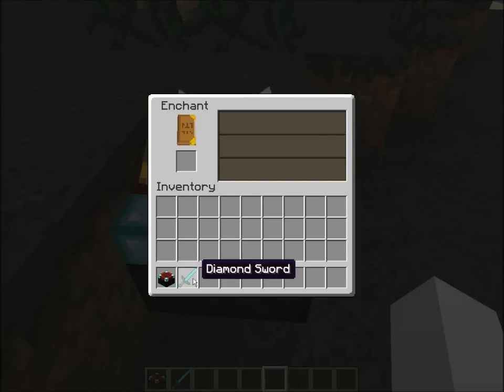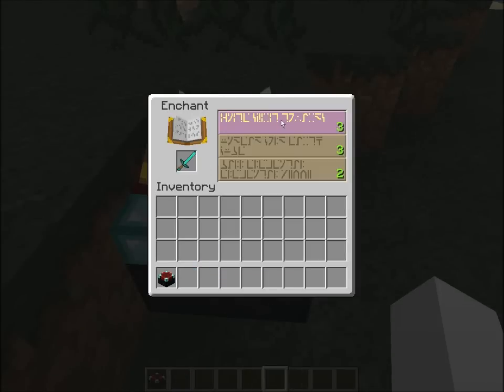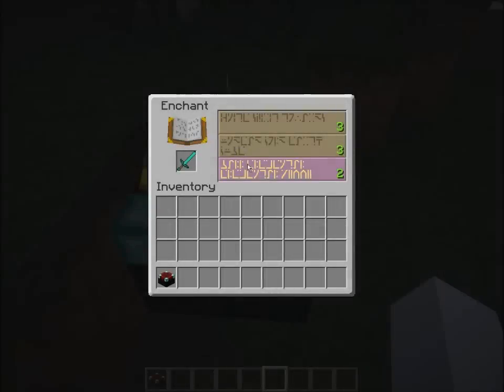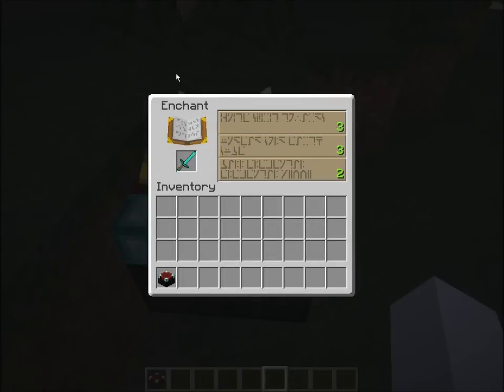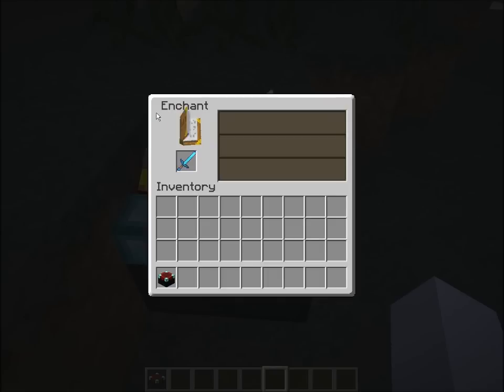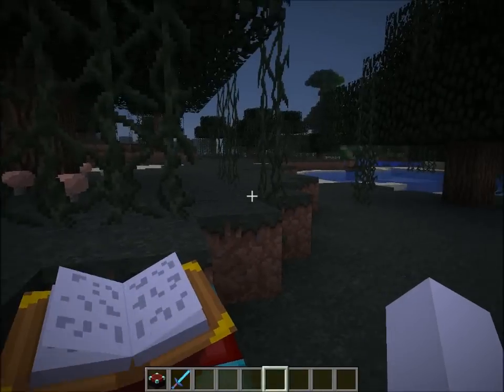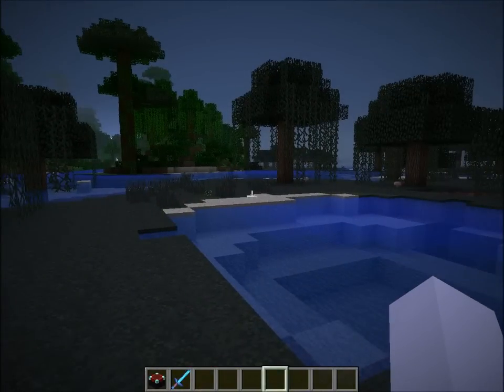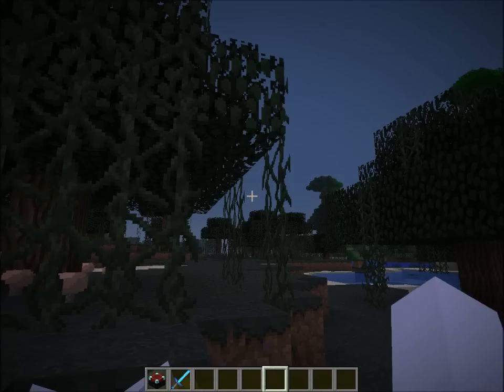Minecraft - The Language of Enchanting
All you need to know is up there in the video!

All music you hear comes from the game. The music made by C418.